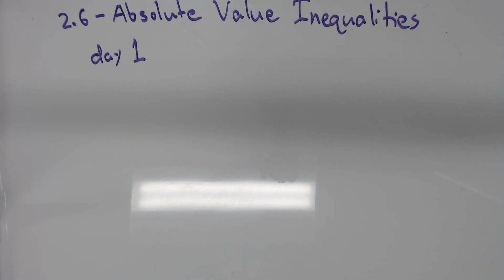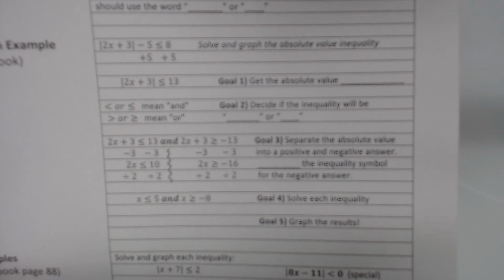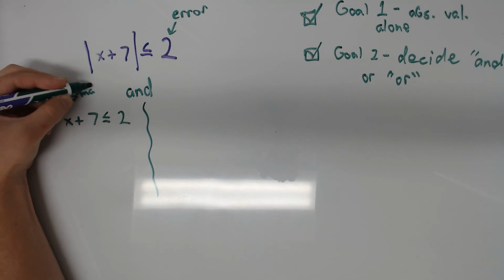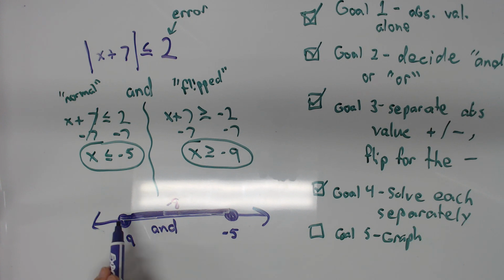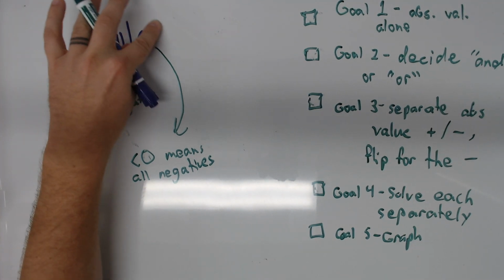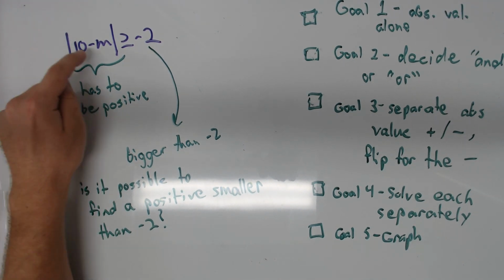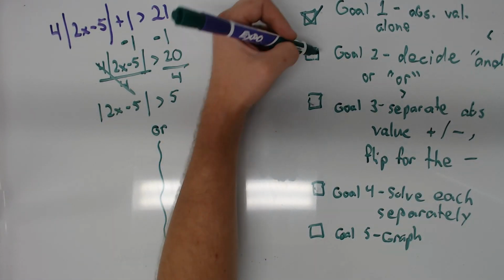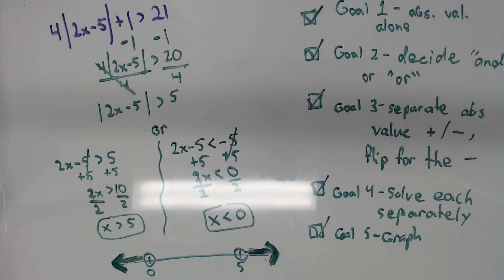2.6 Absolute Value Inequalities